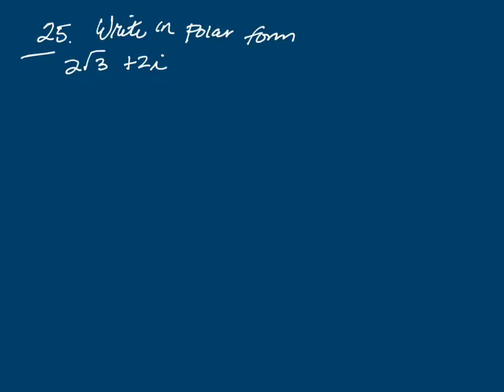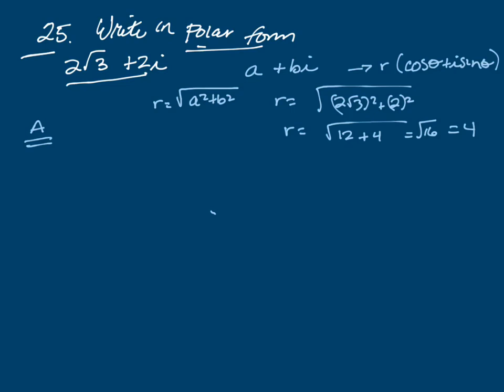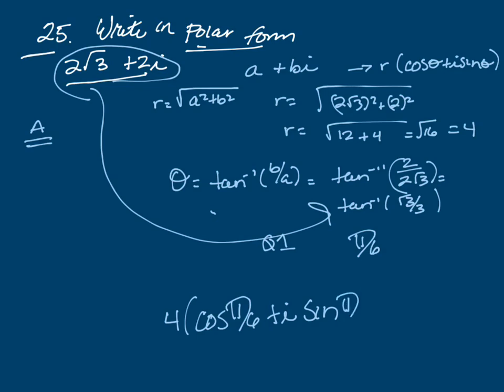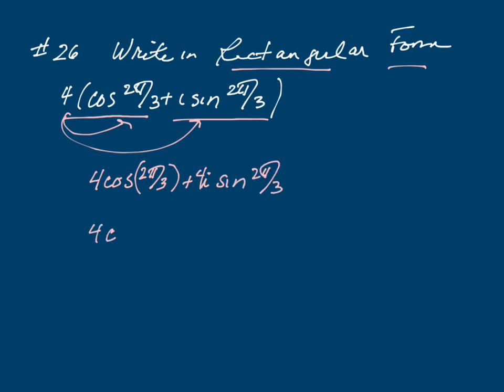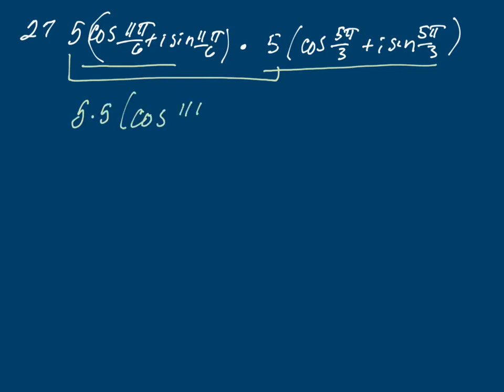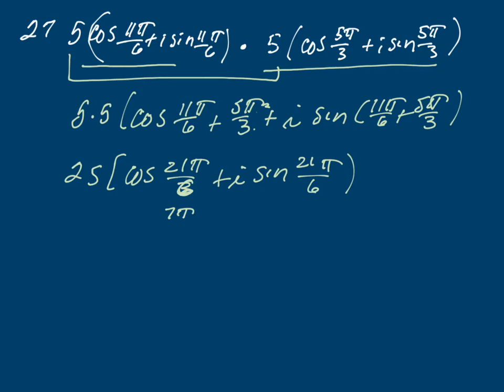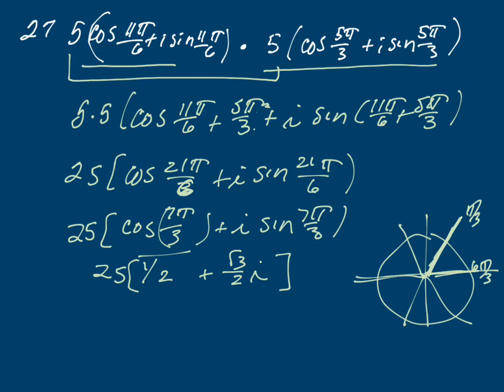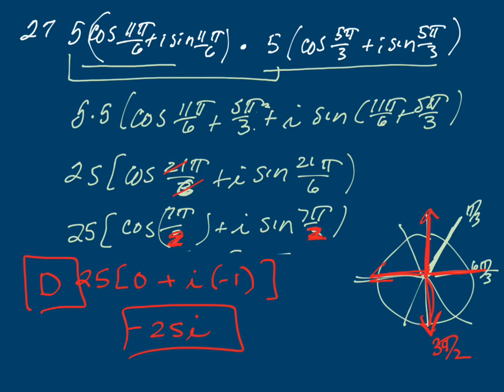Unit 6 Review Session #25-27